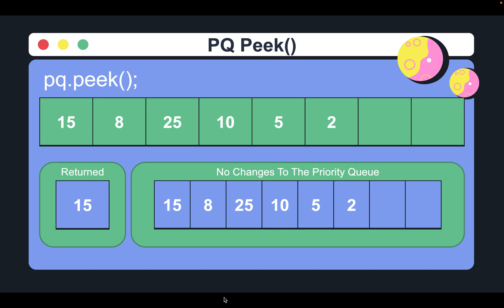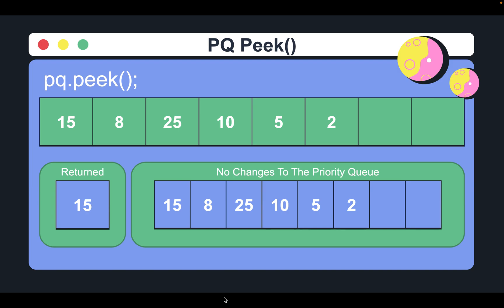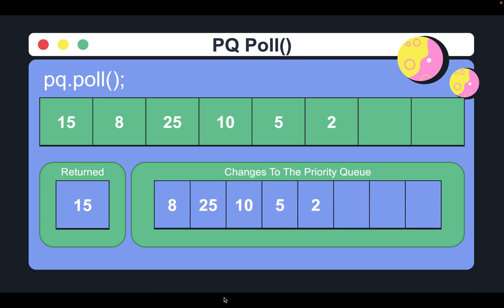Priority Queue - Peek() & Poll() Methods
Video #4 in the Priority Queue Series

Transcript: The peek and poll methods allow you to retrieve elements from the queue. As with any other type of queue, you can only retrieve elements from the head. With a priority queue, the head represents the first object in the specified sorting method. The peek method returns the head of the queue, but does not make any change to the queue; the poll method, on the other hand, returns the head and removes it from the queue, with the next element in order becoming the head. Both methods feature empty method signatures and require no parameters to be used.